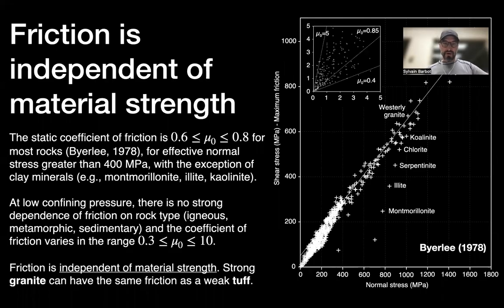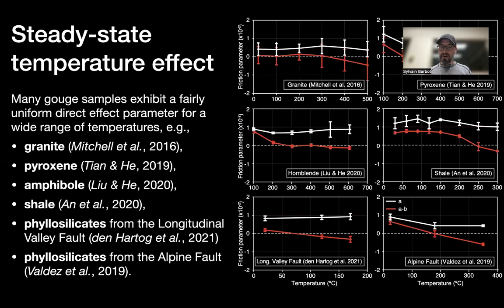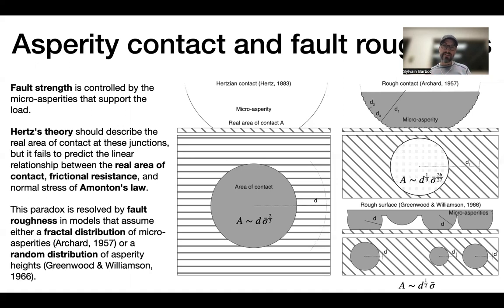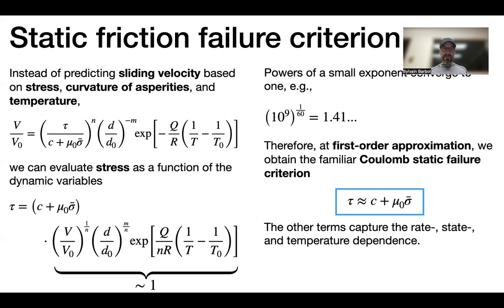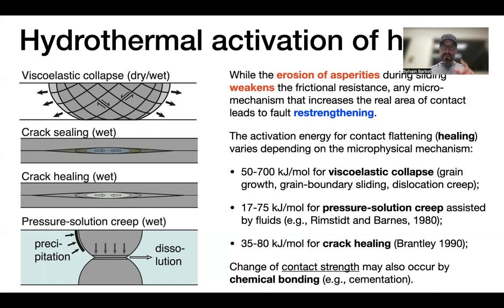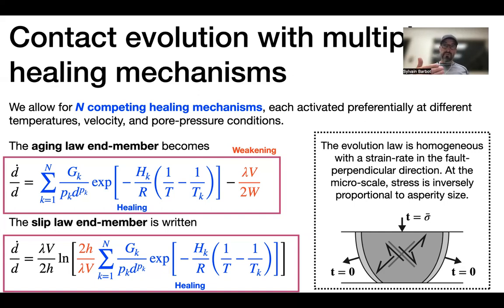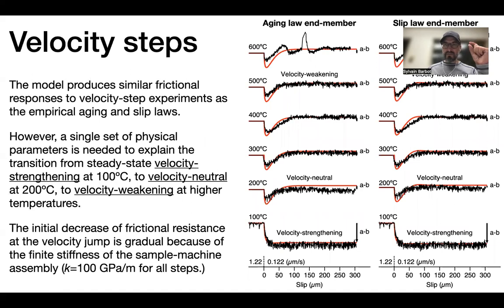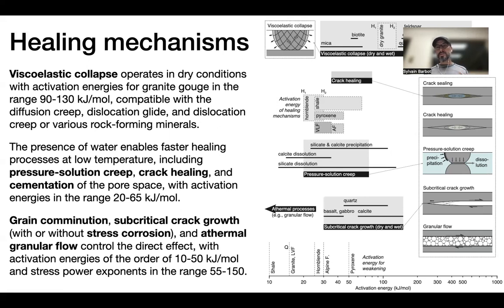A rate-, state-, and temperature-dependent friction law with competing healing mechanisms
The constitutive behavior of faults is central to many interconnected aspects of earthquake science, from fault dynamics to induced seismicity, to seismic hazards characterization. Yet, a friction law applicable to the range of temperatures found in the brittle crust and upper mantle is still missing. In particular, rocks often exhibit a transition from steady-state velocity-strengthening at room temperature to velocity-weakening in warmer conditions that is poorly understood. Here, we investigate the effect of competing healing mechanisms on the evolution of frictional resistance in a physical model of rate-, state-, and temperature-dependent friction. The yield strength for fault slip depends on the real area of contact, which is modulated by the competition between the growth and erosion of interfacial micro-asperities. Incorporating multiple healing mechanisms and rock-forming minerals with different thermodynamic properties allows a transition of the velocity- and temperature-dependence of friction at steady-state with varying temperatures. We explain the mechanical data for granite, pyroxene, amphibole, shale, and natural fault gouges with activation energies and stress power exponent for weakening of 10-50 kJ/mol and 55-150, respectively, compatible with subcritical crack growth and inter-granular flow in the active slip zone. Activation energies for the time-dependent healing process in the range 90-130 kJ/mol in dry conditions and 20-65 kJ/mol in wet conditions indicate the prominence of viscoelastic collapse of micro-asperities in the absence of water and of pressure-solution creep, crack healing, and cementation when assisted by pore fluids.